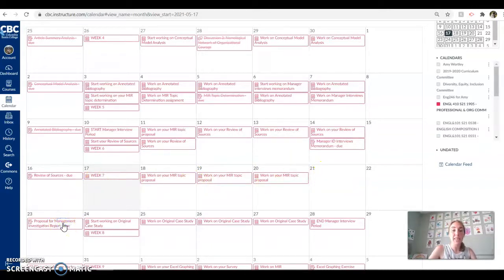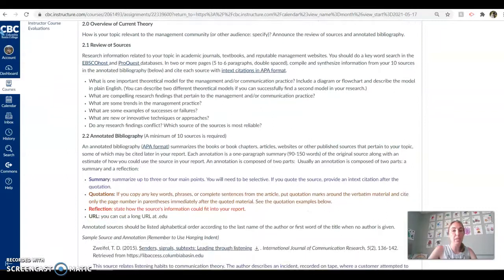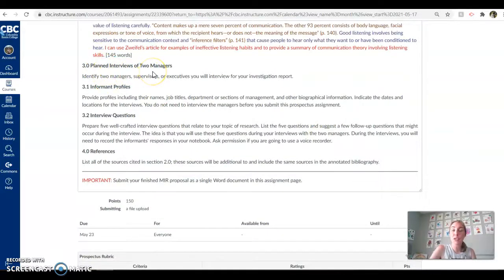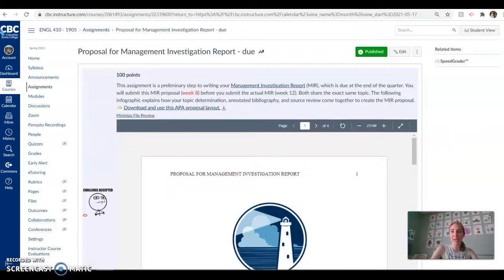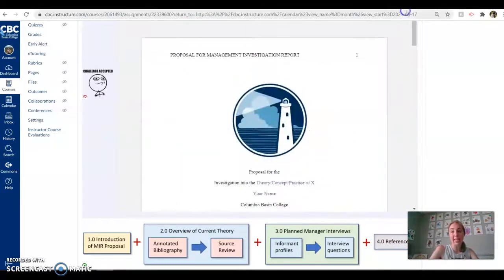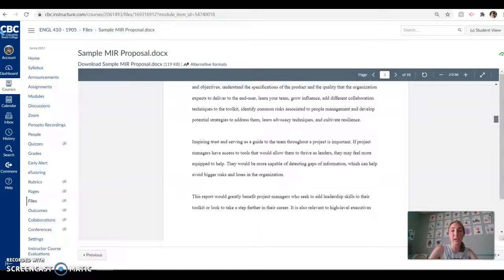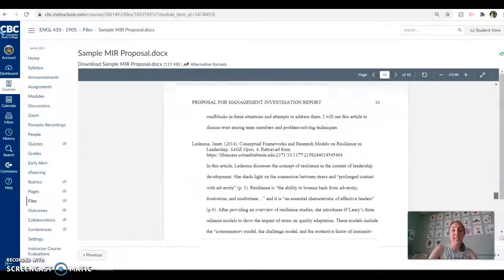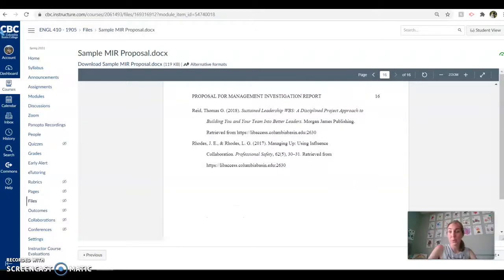ENG 410 Week 7